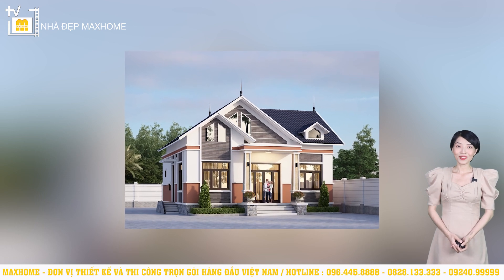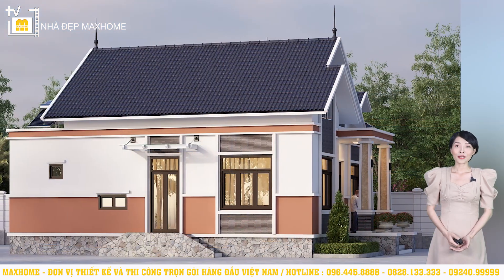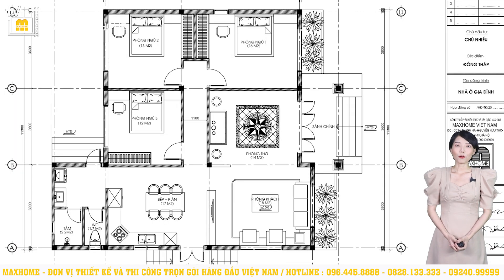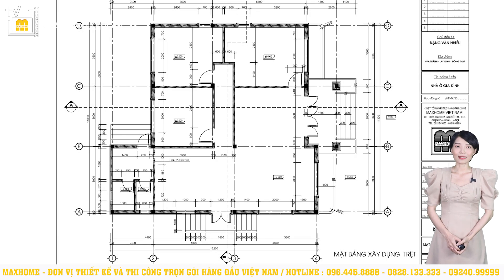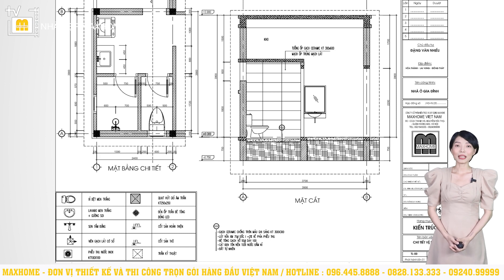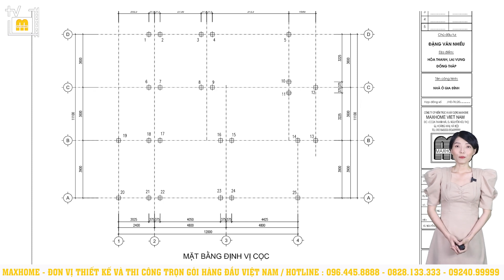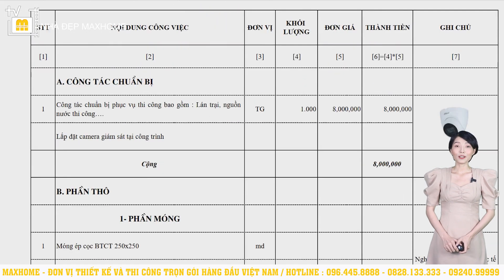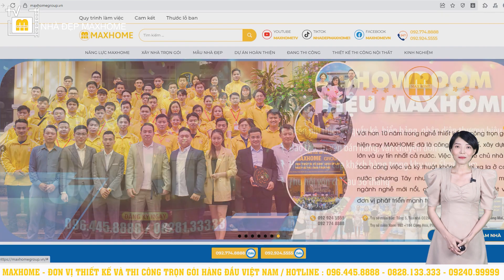CỰC ĐẸP mẫu nhà vườn MÁI THÁI tại Đồng Tháp / MH01791